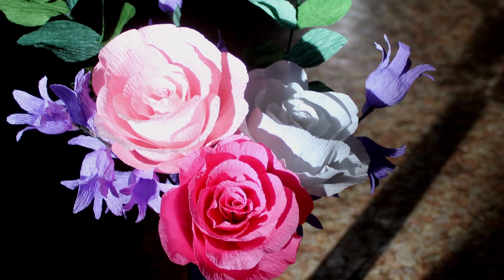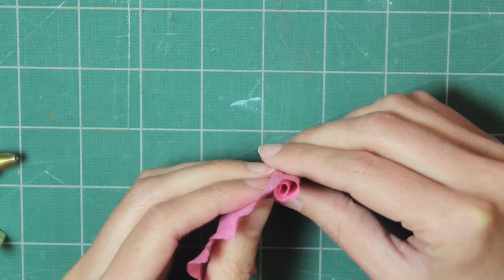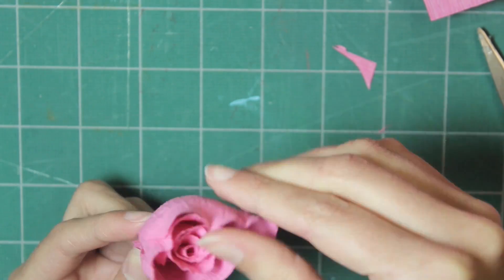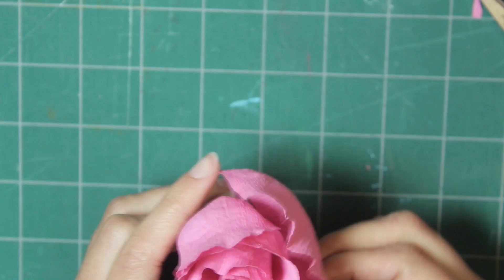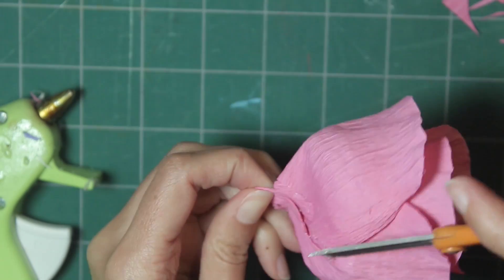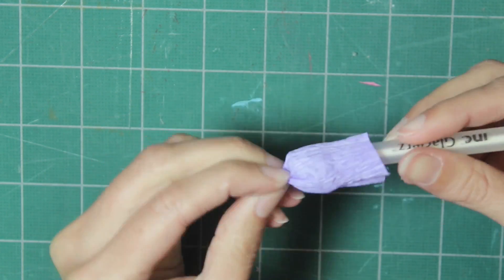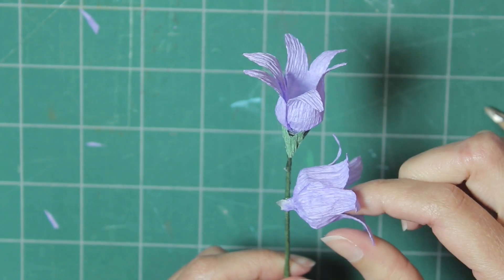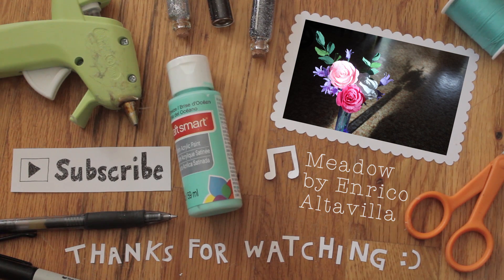How To Make A Paper Flower Bouquet // Mother's Day Crafts 🌸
This video shows how to create a bouquet of crepe paper flowers (roses, bell flowers, and branches of leaves) to give to your mom or grandma for Mother's Day :) These would also, of course, work for any other occasion you might give flowers!

You will need:
-crepe paper
-floral tape
-wire (at least 24 gauge, but 20 or 18 is better)
-glue gun
-scissors

The crepe paper, wire and floral tape were purchased from Paper Mart.

Feel free to check out my Mother's Day Pinterest board for more ideas

I'm definitely not an expert at making these flowers, and these are just the methods that have worked for me. I just think paper flowers are beautiful and fun to make!

About this channel:
On this channel you'll find fun, easy, inexpensive projects for all ages! Paper crafts, paracord, decorative knots, handmade cards and gifts, holiday crafts, felt, polymer clay, nail art and much more! The namesake of this channel (a silly singing pug) also makes occasional appearances!

~Sarah